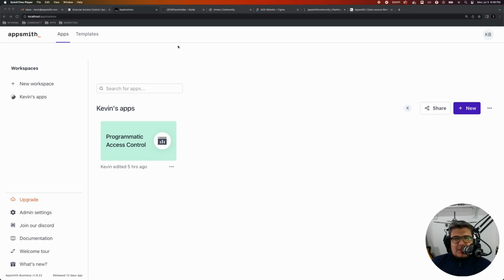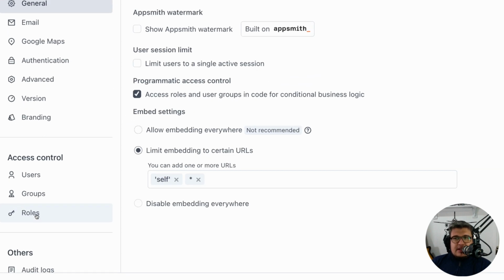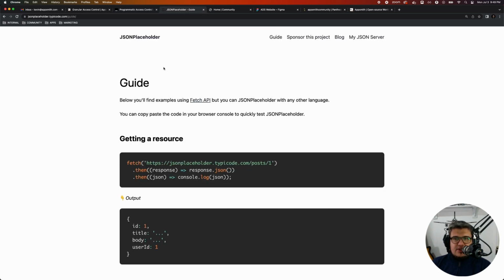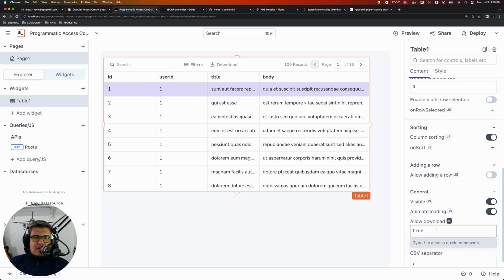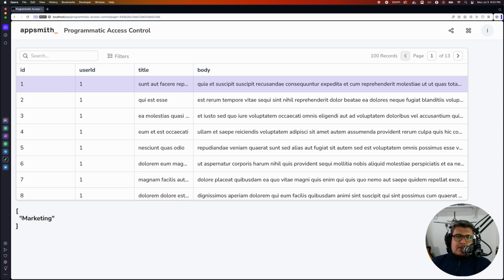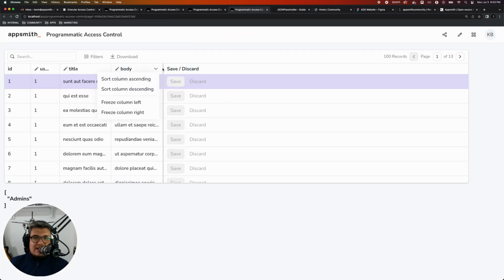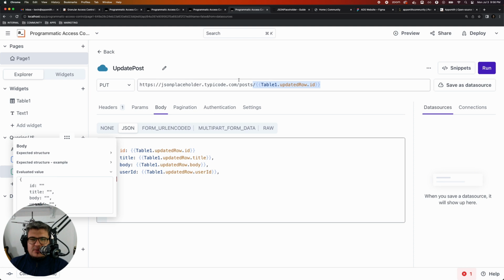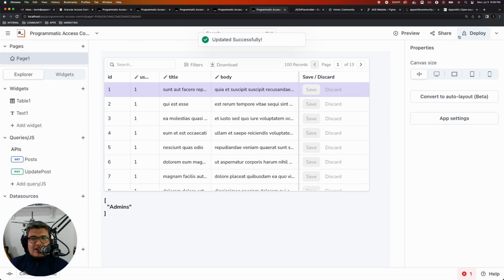Unlocking Powerful Control With Programmatic Access Control In Appsmith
Embrace the power of Appsmith Business Edition with Programmatic Access Control and revolutionize the way you build and manage your internal applications. Gain complete control over your application's resources, foster collaboration, and safeguard your business's most valuable asset—data. This video shows a step by step working example using Roles and Groups to control access to functionality, data and other features of an app! Check it out!

Timestamps

00:00 - Preface
01:05 - Introduction
02:22 - Demonstration
10:24 - Conclusion